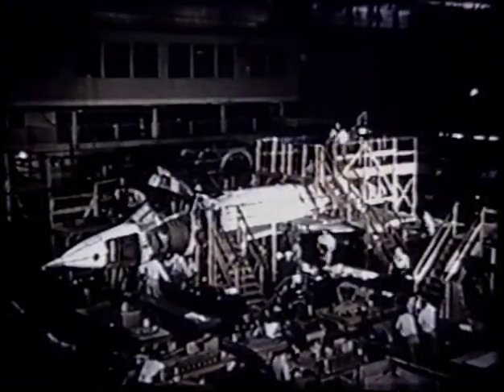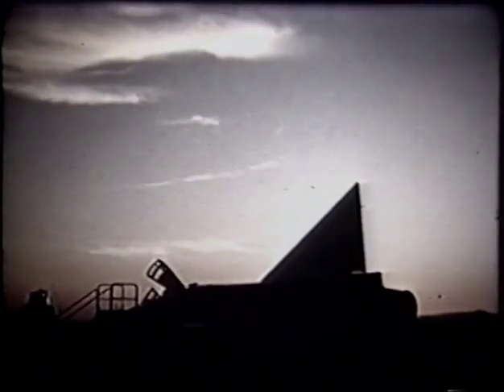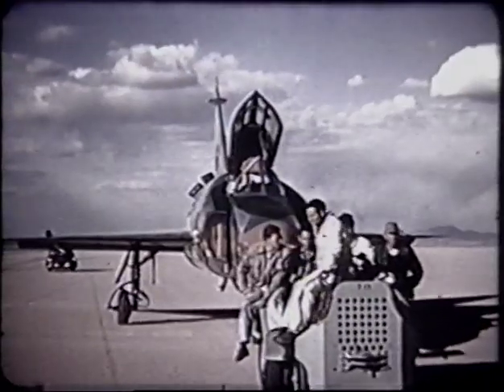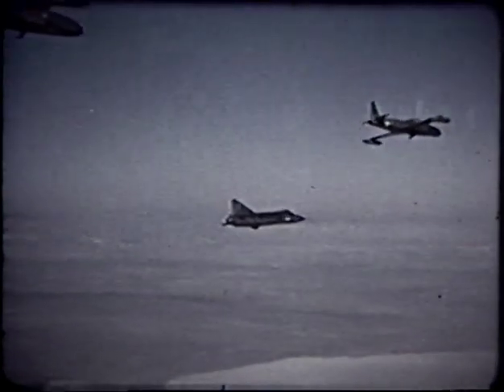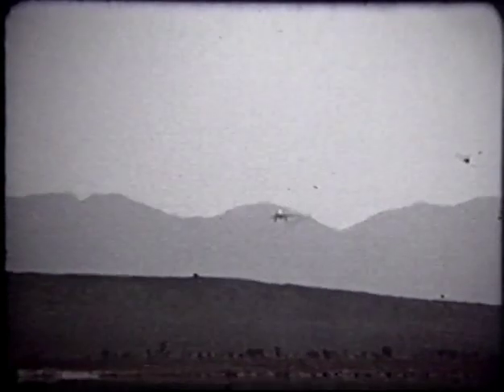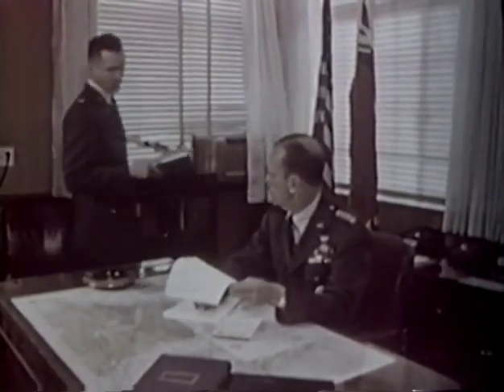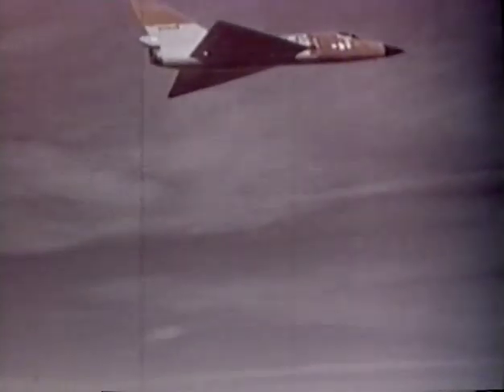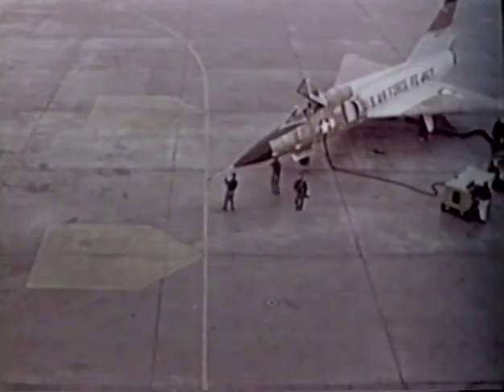USAF F 102 flys